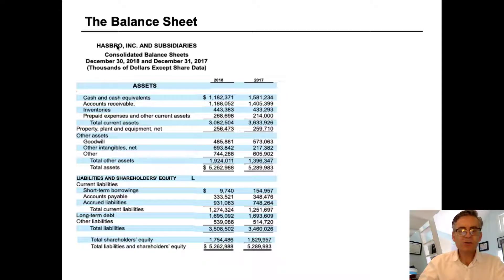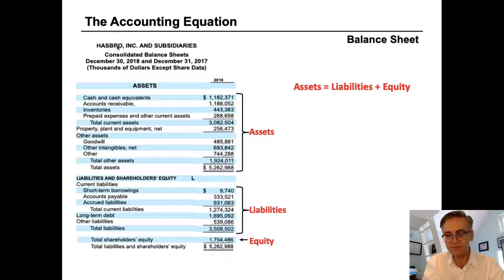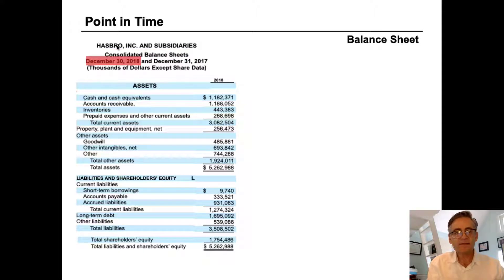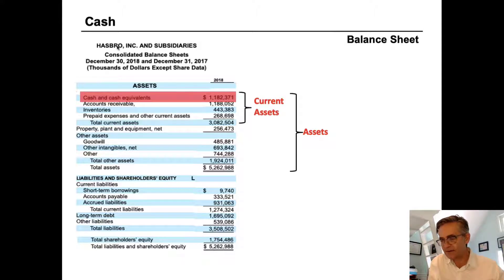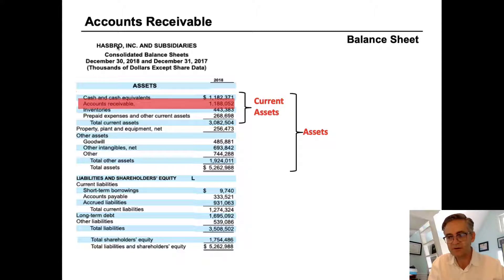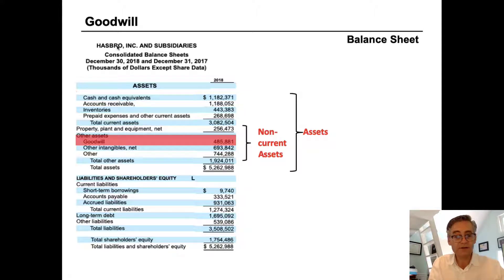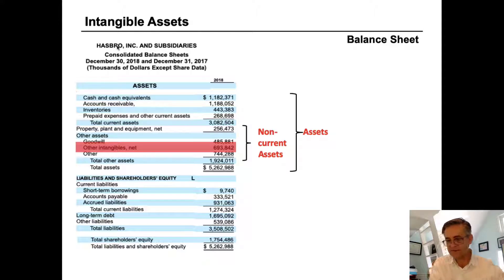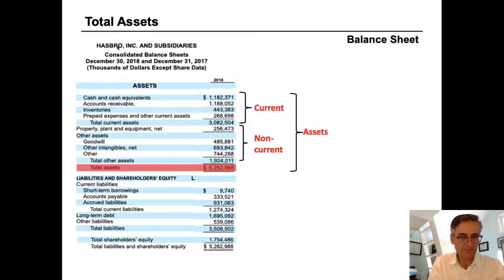Understanding the Balance Sheet - Assets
Balance Sheet walkthrough.  Hasbro 2018.  Focus on Assets.